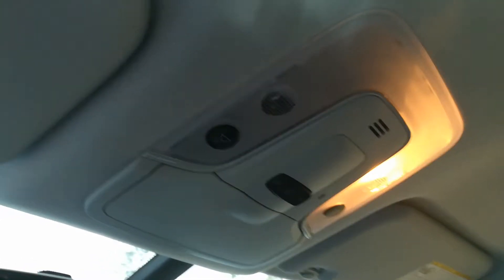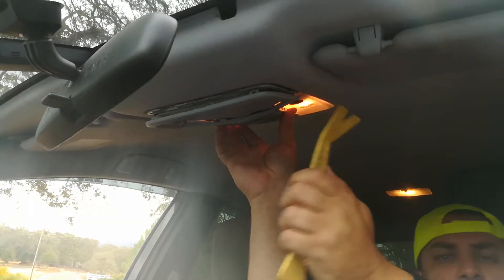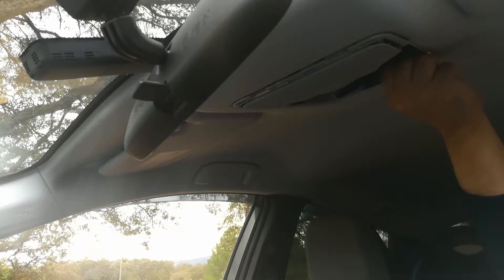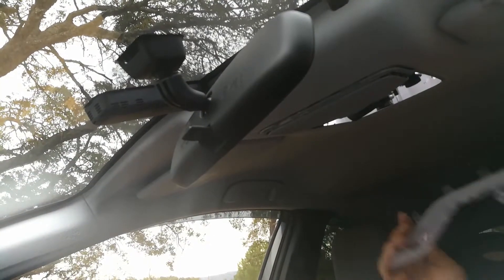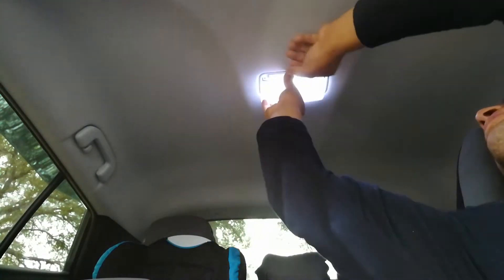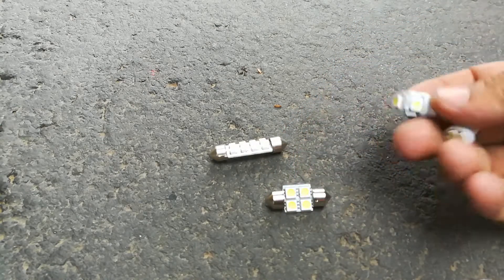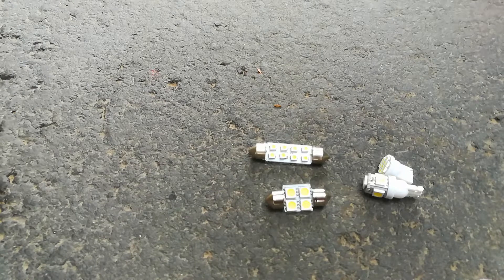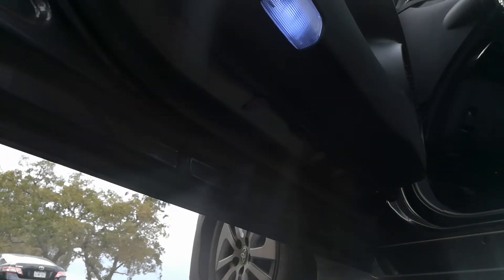▶️How to Upgrade to All LED Lights Interior Lights Led Dome Light Led Map Lights Led Door Lights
▶️▶️Led lights can save your battery and bulb connectors▶️▶️ Step-by-Step Directions

Notes, the vehicle in the video is a 2016 Toyota (4th generation Prius) and all the products used the video are listed below. Please NOTE: If the LED does not light up, simply Rotating it 180 degrees (reverse the polarity) I upgraded to LEDs because it keeps the 12v battery from draining (still drains but a lot slower) and doesn't heat up the same way which can burn the light socket over time.

▶️Link to 31MM 5050 LED
▶️Link to 42mm 8-SMD
▶️Link wedge light T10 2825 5 White SMD
▶️Link to slime wedge light T10
▶️Link to pry tool for interior

Useful information about LED
A light-emitting diode (LED) is a two-lead semiconductor light source. It is a p–n junction diode that emits light when activated When a suitable voltage is applied to the leads, electrons are able to recombine with electron holes within the device, releasing energy in the form of photons. This effect is called electroluminescence, and the color of the light (corresponding to the energy of the photon) is determined by the energy band gap of the semiconductor. LEDs are typically small (less than 1 mm2) and integrated optical components may be used to shape the radiation pattern.
Appearing as practical electronic components in 1962, the earliest LEDs emitted low-intensity infrared light.Infrared LEDs are still frequently used as transmitting elements in remote-control circuits, such as those in remote controls for a wide variety of consumer electronics. The first visible-light LEDs were also of low intensity and limited to red. Modern LEDs are available across the visible, ultraviolet, and infrared wavelengths, with very high brightness.
Early LEDs were often used as indicator lamps for electronic devices, replacing small incandescent bulbs. They were soon packaged into numeric readouts in the form of seven-segment displays and were commonly seen in digital clocks. Recent developments have produced LEDs suitable for environmental and task lighting. LEDs have led to new displays and sensors, while their high switching rates are useful in advanced communications technology.
LEDs have many advantages over incandescent light sources, including lower energy consumption, longer lifetime, improved physical robustness, smaller size, and faster switching. Light-emitting diodes are used in applications as diverse as aviation lighting, automotive headlamps, advertising, general lighting, traffic signals, camera flashes, and lighted wallpaper. They are also significantly more energy efficient and, arguably, have fewer environmental concerns linked to their disposal
Unlike a laser, the color of light emitted from an LED is neither coherent nor monochromatic, but the spectrum is narrow with respect to human vision, and for most purposes the light from a simple diode element can be regarded as functionally monochromatic.